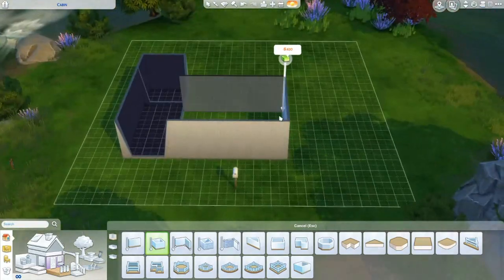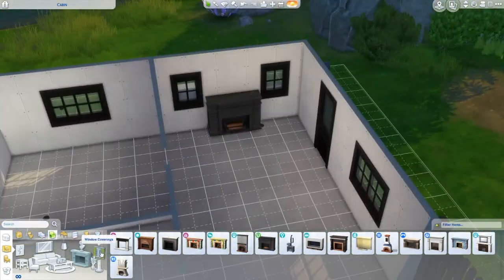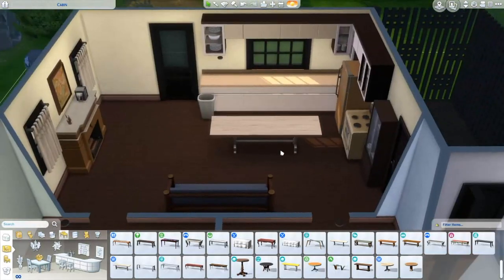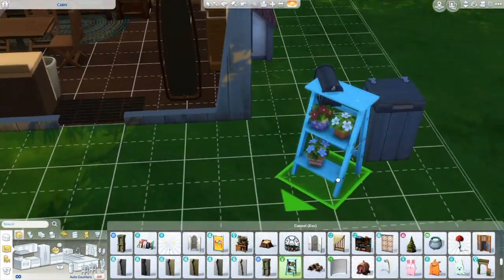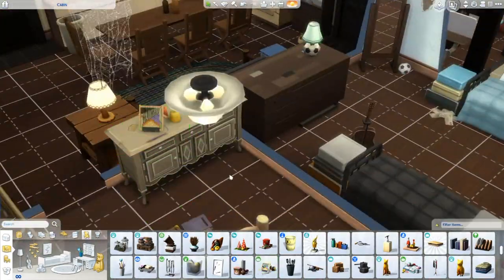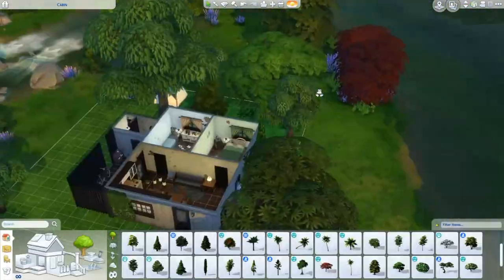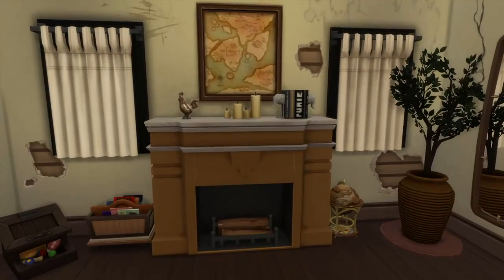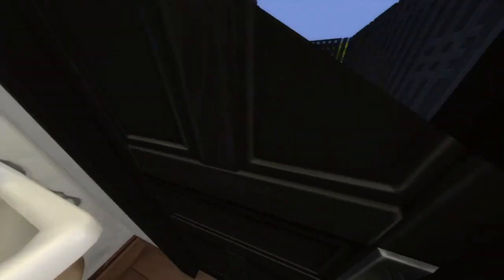The Sims 4 Dilapidated Cabin | The Sims 4 House Building | Speed Build (No CC)